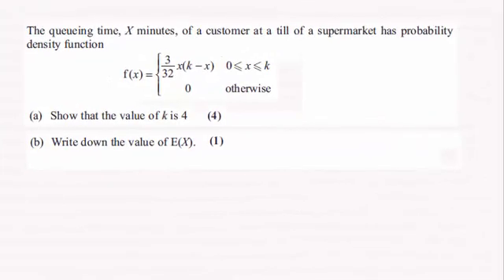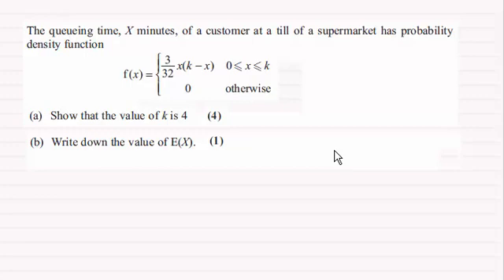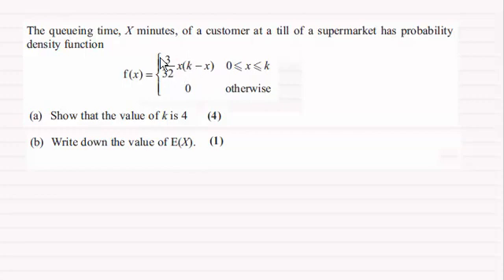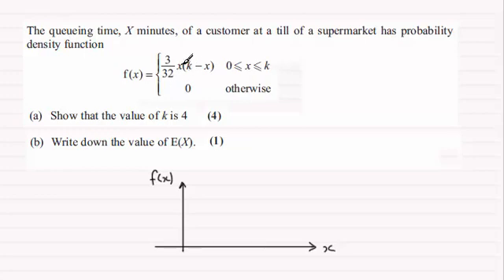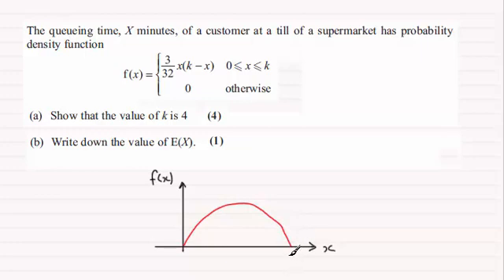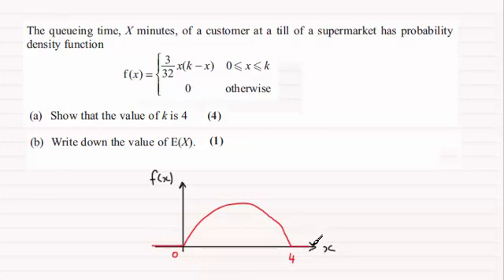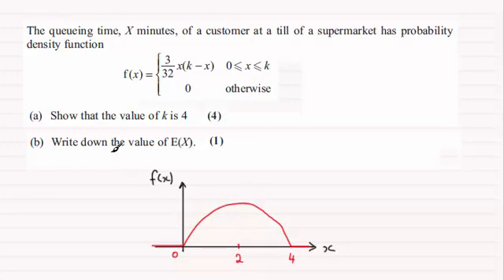Calculating E(X) from a probability density function (example to try) : ExamSolutions Maths Revision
for the index, playlists and more maths videos on E(X), probability density functions and other maths and statistics topics.